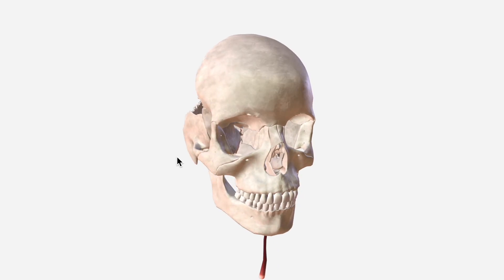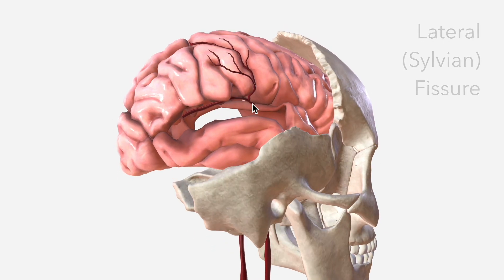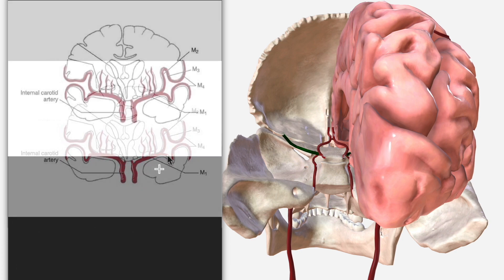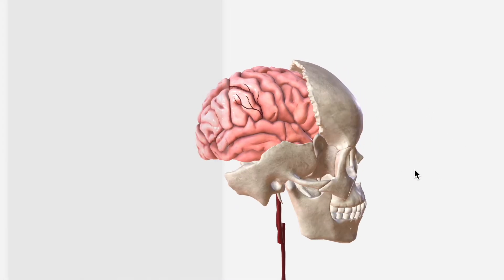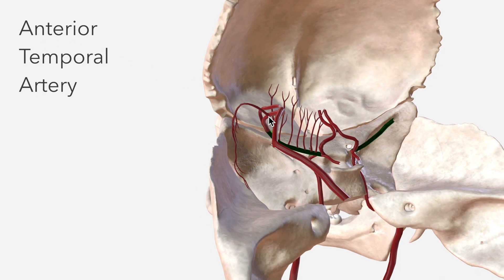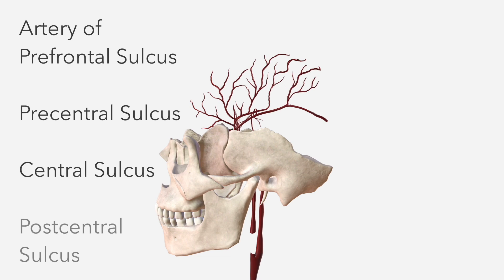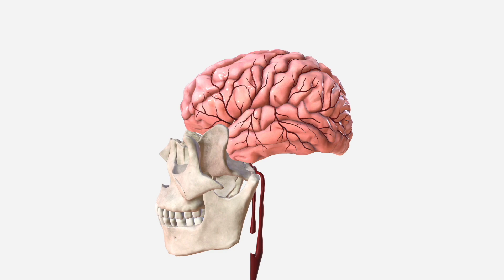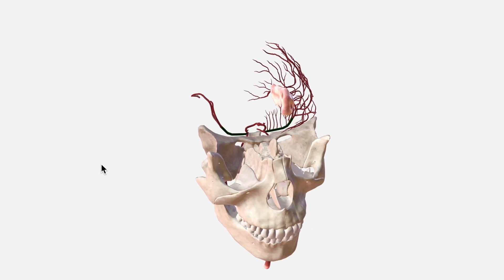Middle Cerebral Artery - Anatomy, Branches & Relations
The middle cerebral arteries supply most of the lateral aspect of the cerebral cortex with arterial blood. In this video we discuss the anatomy, relations, branches and variants of the middle cerebral artery.